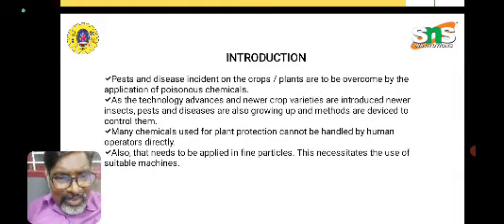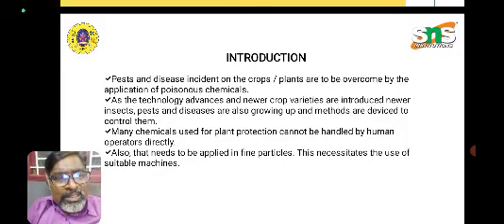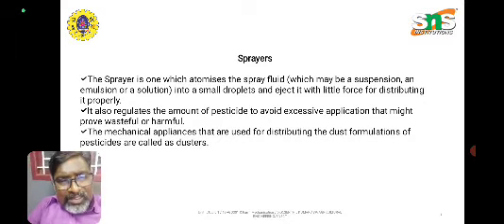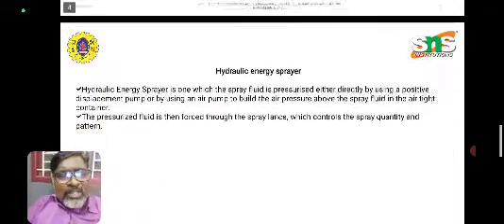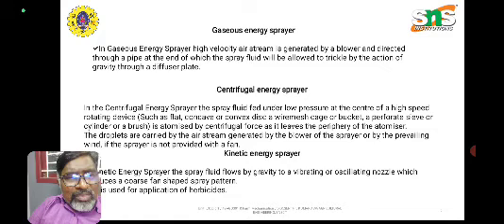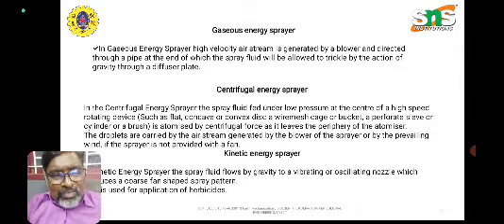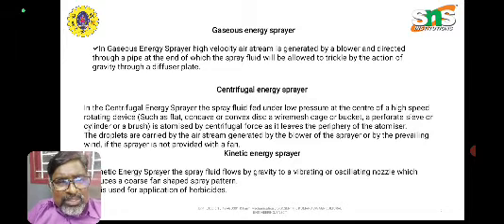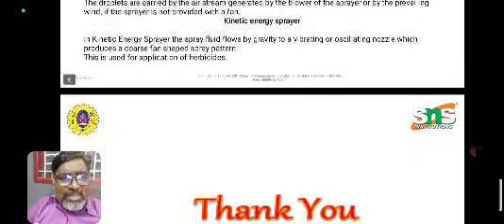Plant Protection Equipment Lecture Series - 2 | Dr K Senthilkumar | SNS Institutions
This video belongs to Plant Protection Equipment Lecture Series -2